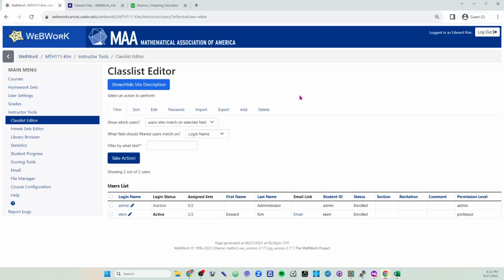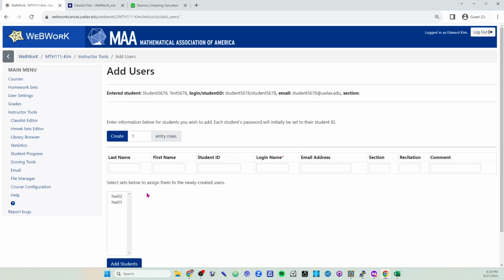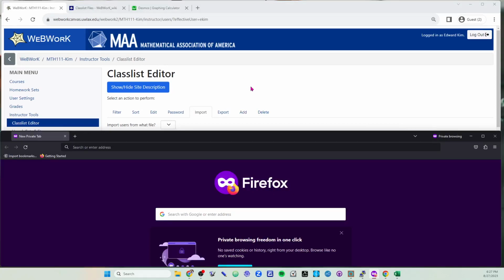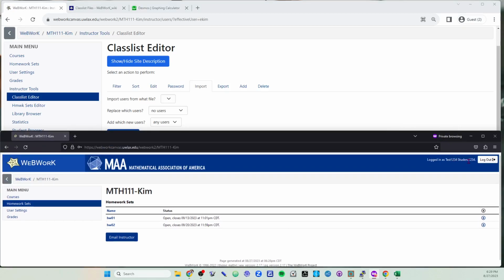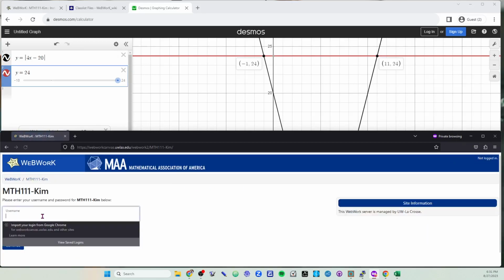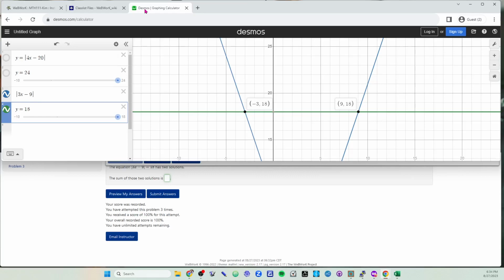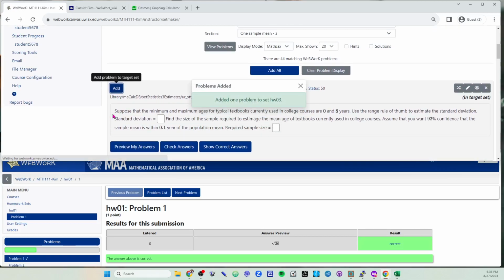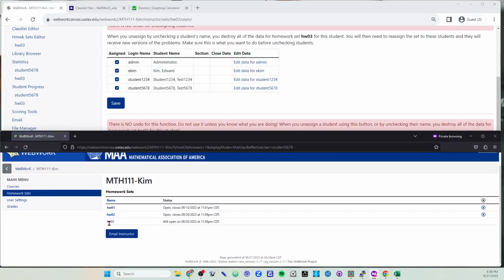WeBWorK for instructors video 4 Managing users and reasons why homework sets must be assigned